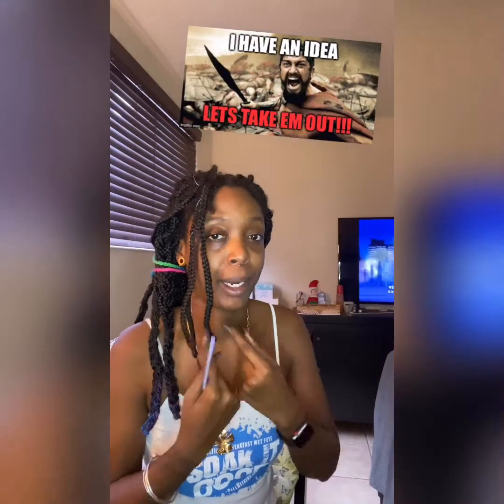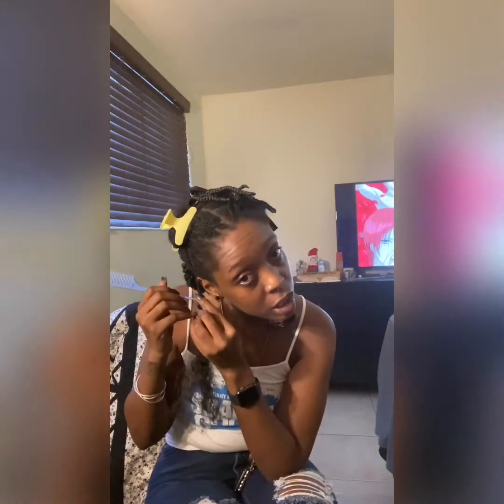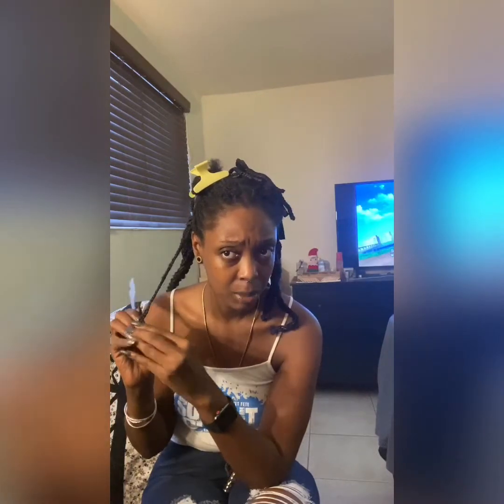Frosty Dyed her hair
SC: Frostgawd

Hey y'all I took my hair loose and shared it with you guys, I bought all of the hair products I used at my local hair supply store. I spent about 80$ and i love the way my hair came out

My name Frost The Gawd but you can call me Frosty all my friends do. Welcome to my world I am a super creative person that is pretty good at most things I try to do. This channel with Follow me thru my life and antics. My main hobby or past time is Playin MAS ! and i mean full garb. I am a carnival baby and I love everything it involves so that is what you will see here. This Channel will take you through my hair nail make up and outfit ideas and boy do i have quite a few of
those.